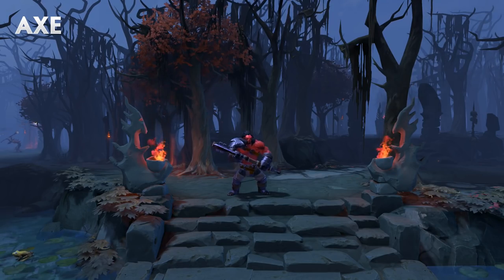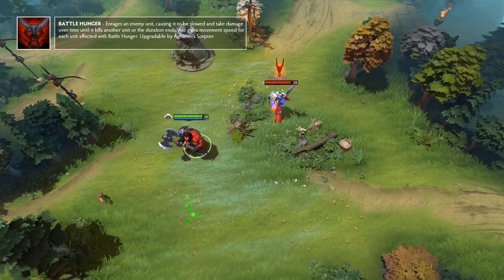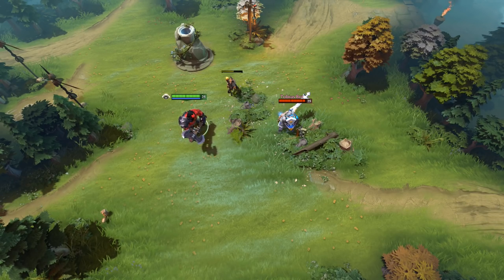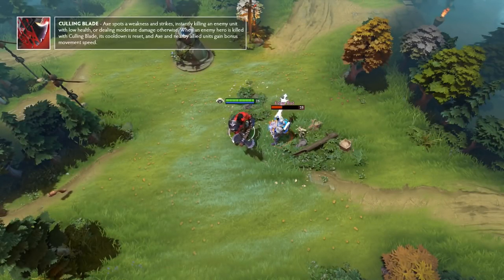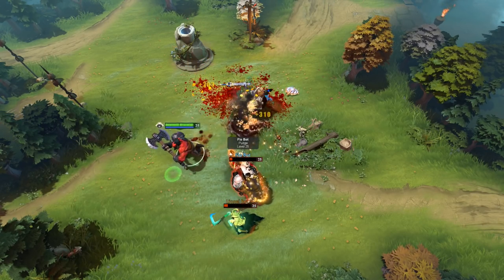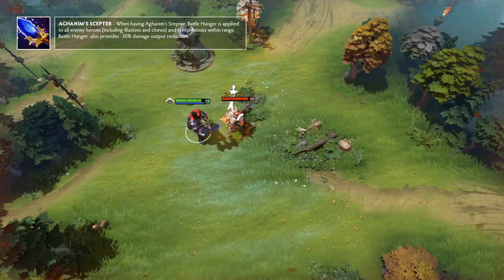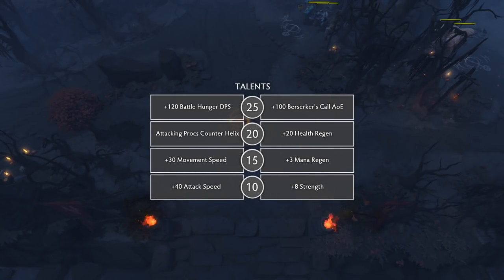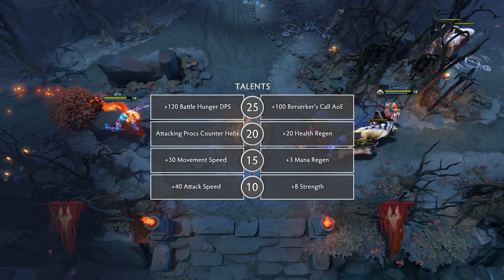Dota 2 Remastered Spotlight - Axe